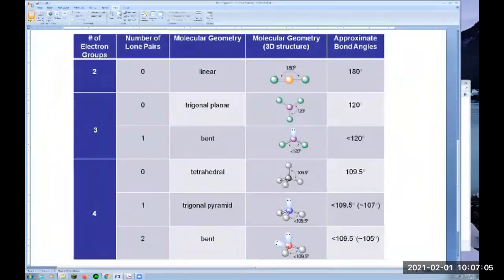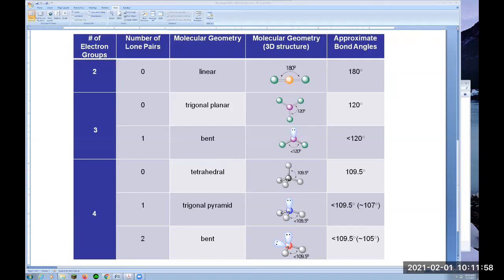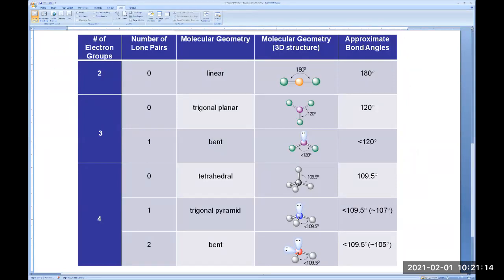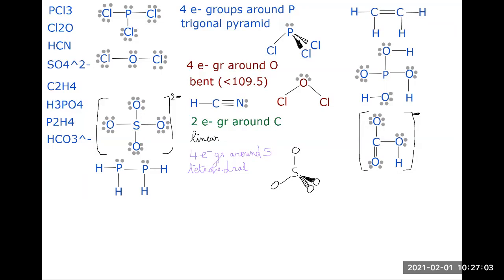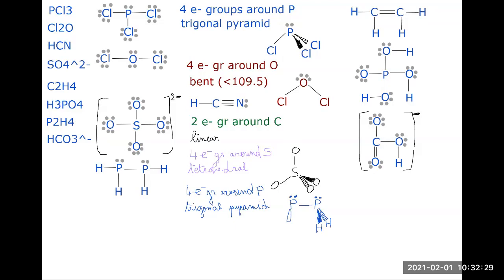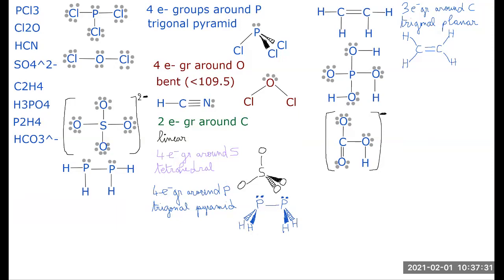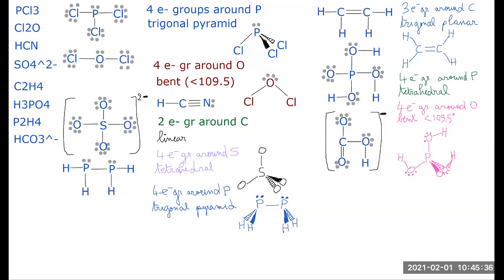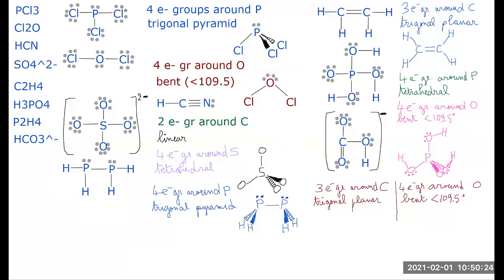Chapter 12 Review Q11 Molecular shapes